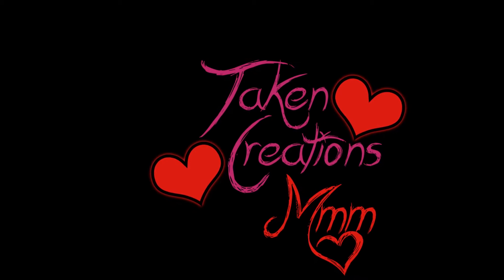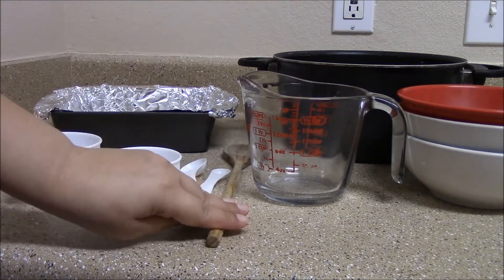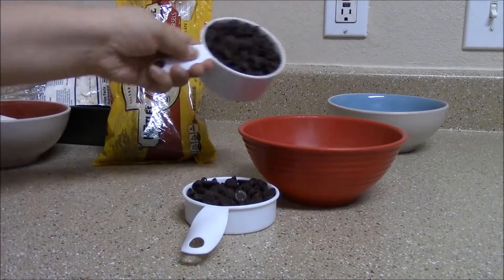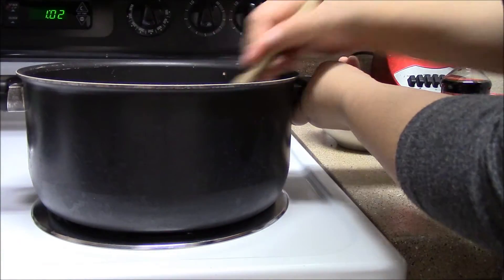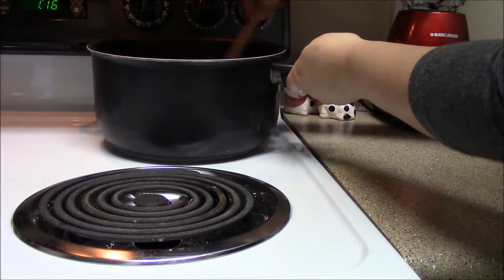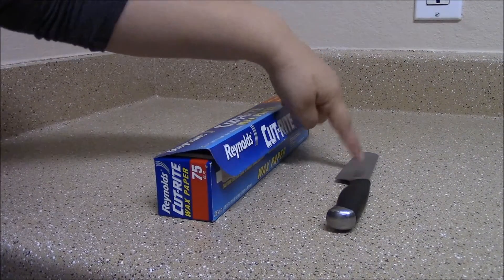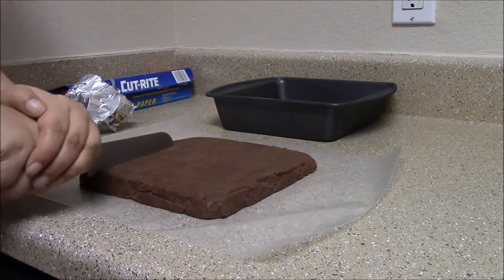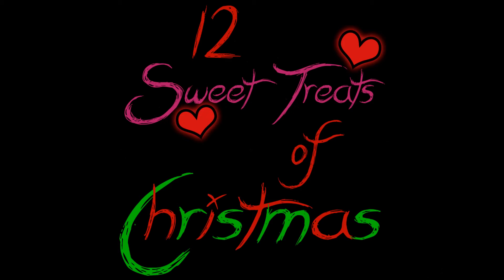How To Make Home-Made Fudge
Hello and Welcome to Taken Creation. The 1st Treat of the 12 Sweet Treats of Christmas is Home-Made Fudge. Makes an awesome gift to give to someone special, bring to a Christmas party, a potluck, or to have at home.

The ingredients you'll need are:
sugar, semi-sweet chocolate chips, butter, mini-marshmallows,
evaporated milk, vanilla extract, and salt.

The utensil you'll need are:
8by8 foil lined square pan, a cup, half a cup, a teaspoon, 1/4 teaspoon, a wooden spoon, a measuring cup, a pot, and 3 bowls.

First shake the evaporated milk and open. Next measure out 2/3 cups or 5 oz of the evaporated milk and set aside.

Add 1/4 teaspoon of salt to the bowl, then a 1 cup and a half of sugar to the same bowl. Set aside.

Add in the semi-sweet morels, a cup and a half to the second bowl
and set aside.

In the last bowl, add 2 cups of mini marshmallows and set aside.

With everything moved to the stove top, turn the burner on to medium heat. Add in the evaporated milk, the 2 tablespoons of butter, and sugar.

Stir until combined and wait for a rapid boil.

This is what a rapid boil looks like.

Stir constantly for 4 to 5 minutes.

Once ready, Turn off the stove and remove from heat.

Add in the marshmallows, then chocolate chips. Then a teaspoon of vanilla extract.

Stir vigorously for a minute or until the marshmallows have melted.

Add the mixture to the pan, cover, and place in the fridge for at least 2 hours.

To cut the fudge, you'll need wax paper and a knife. With wax paper on the counter, uncover the fudge.

Take the fudge out of the pan. Fold back the foil and place on wax paper.

Remove the foil.

Begin to cut the fudge into columns, you decide how little or big you want the pieces to be.

Next cut the rows. Continue until the entire fudge has been sliced.

I hope you enjoyed watching and I hope you try this recipe. Thank you for stopping by.

Hosted/Voice Over by: Tina Cabrera
Recorded by: Tina Cabrera
Video Editing by: Tina Cabrera
Taken Creations Theme written by: Aaron Lehnen
Music written by: The Ancient Eternal